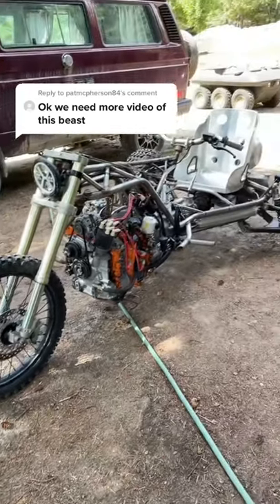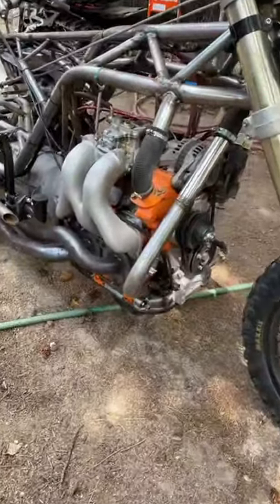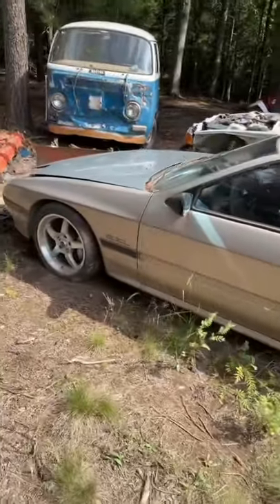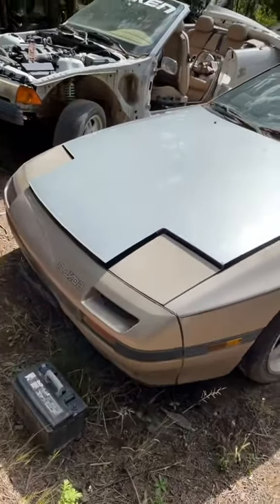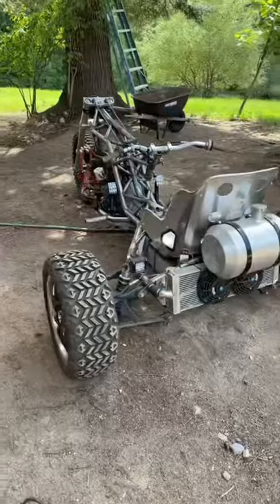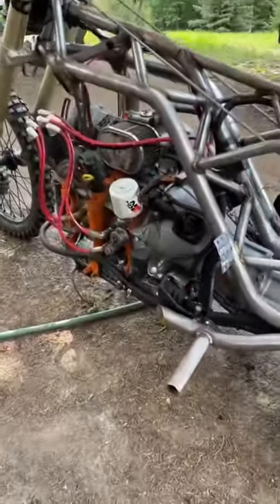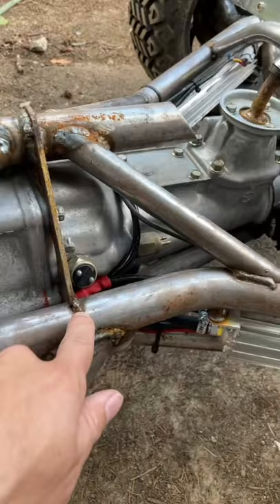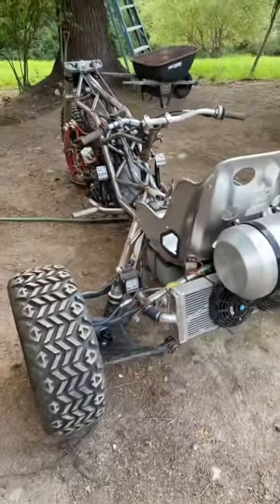RX7 trike walk around!